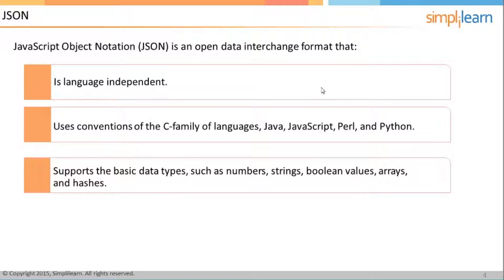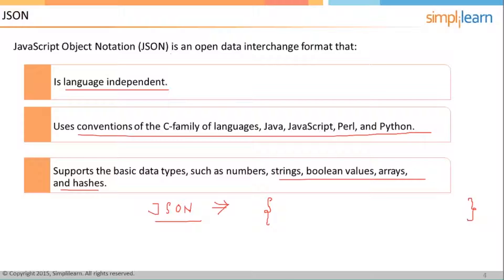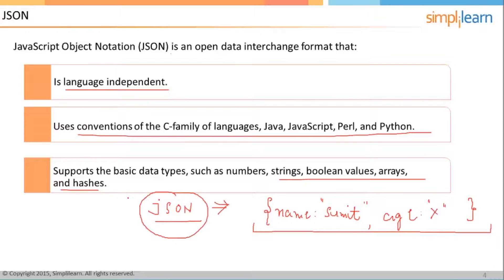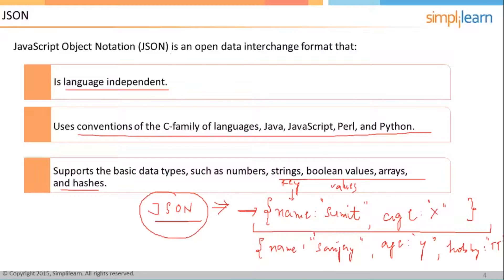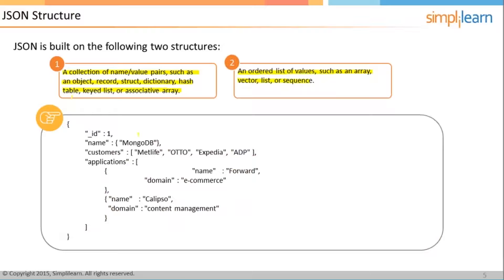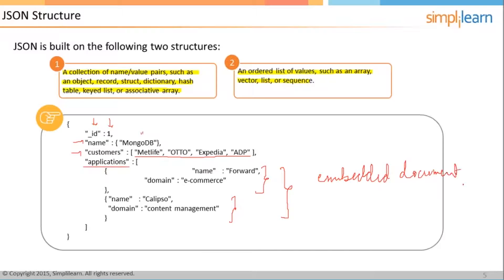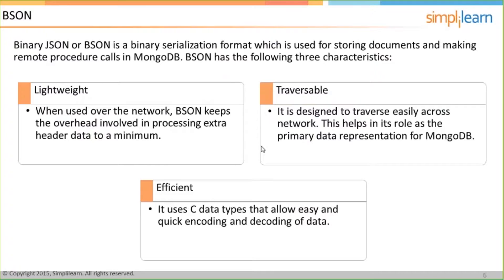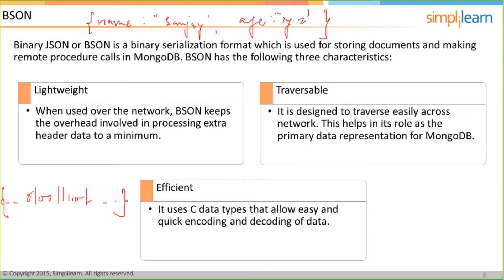An Introduction to JSON and BSON in MongoDB | MongoDB Tutorial | Simplilearn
JSON -JavaScript Object Notation is an open, human and machine-readable standard that facilitates data interchange, and along with XML is the main format for data interchange used on the modern web. JSON supports all the basic data types you’d expect: numbers, strings, and boolean values, as well as arrays and hashes. Document databases such as MongoDB use JSON documents in order to store records, just as tables and rows store records in a relational database.

BSON - Binary JSON
MongoDB represents JSON documents in binary-encoded format called BSON behind the scenes. BSON extends the JSON model to provide additional data types and to be efficient for encoding and decoding within different languages.The MongoDB BSON implementation is lightweight, fast and highly traversable. Like JSON, MongoDB's BSON implementation supports embedding objects and arrays within other objects and arrays.

✅ Skills Covered
- Agile
- Git
- SQL
- Core Java
- Spring
- Spring Boot
- HTML and CSS
- AWS
- Docker
- Jenkins
- JavaScript
- ReactJS
- Cucumber
- Maven JSP
- JDBC
- MongoDB
- JUnit